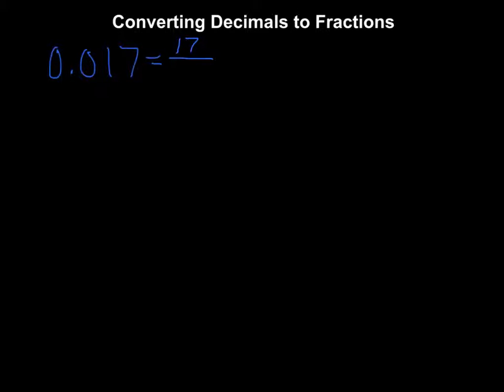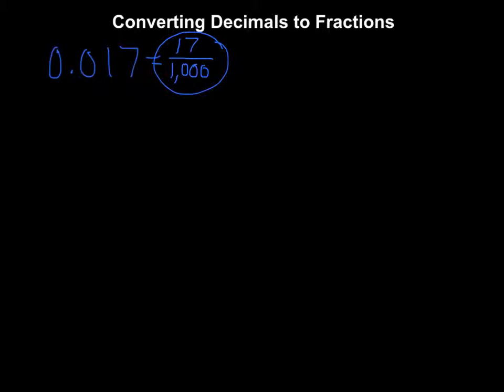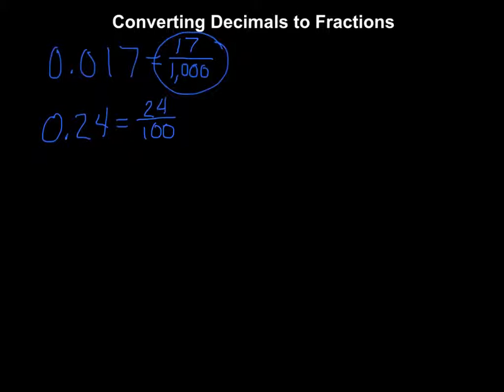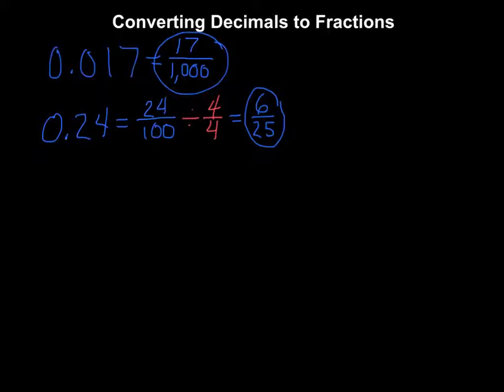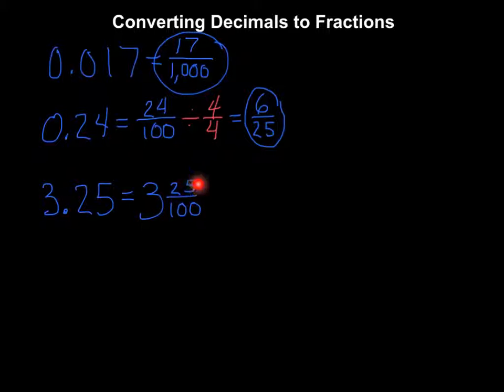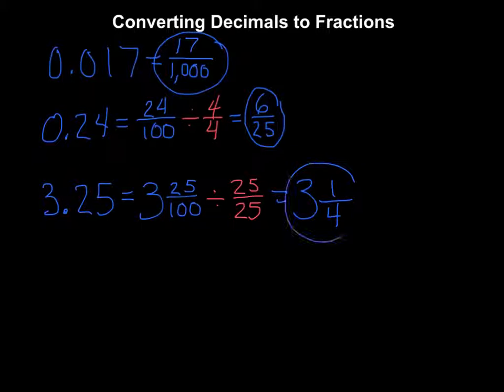Converting Decimals to Fractions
Learn how to change decimals into fractions.